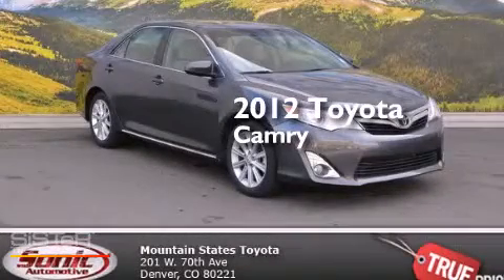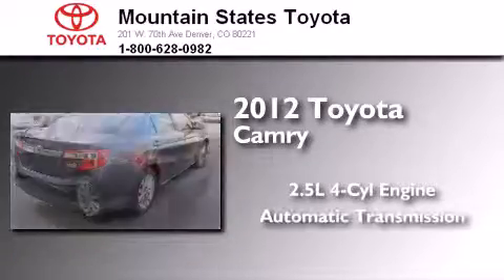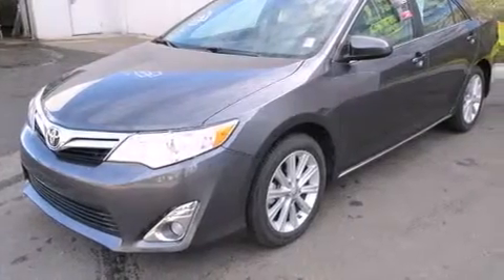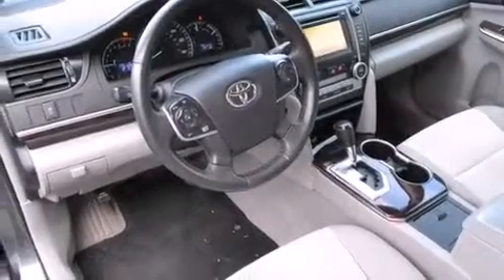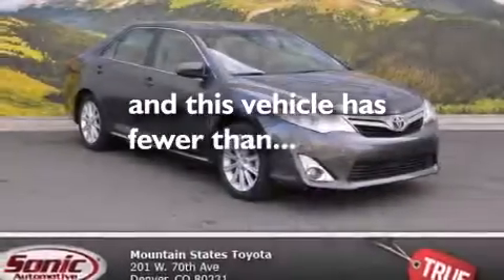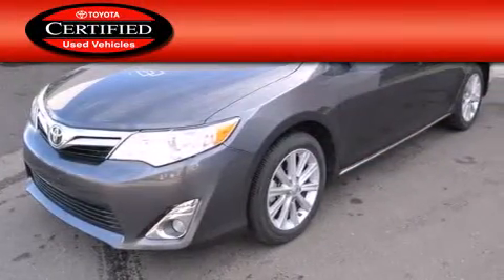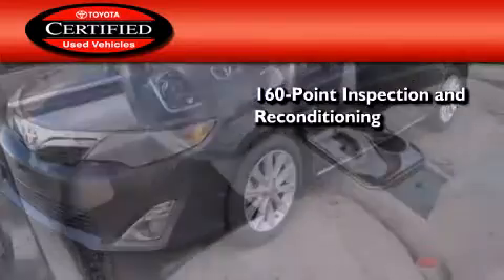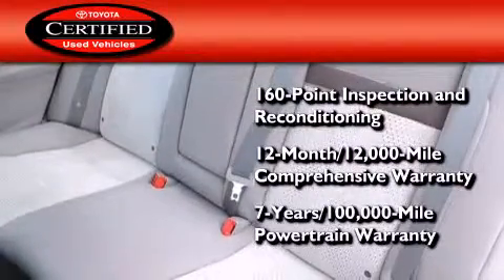2012 Toyota Camry Certified Denver CO 80221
We've been honored to serve the Denver CO area , we promise that your experience at our dealership will exceed your expectations ! Year : 2012 Make : Toyota Model : Camry Engine : 2.5L I-4 cyl Trans . : Automatic Exterior : Gray Miles : 52,772 Interior : Gray Mountain States Toyota 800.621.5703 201 W. 70th Ave. Denver , CO 80221 Used 2012 Toyota Camry Denver CO